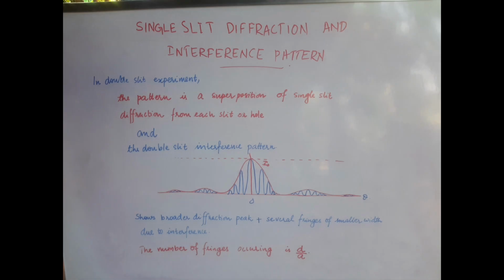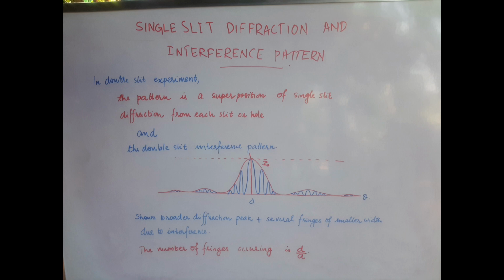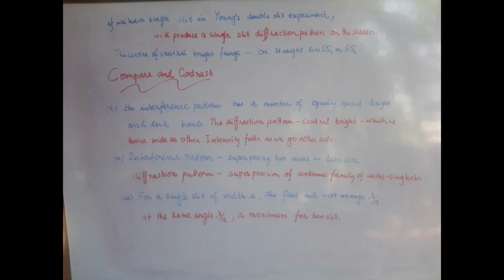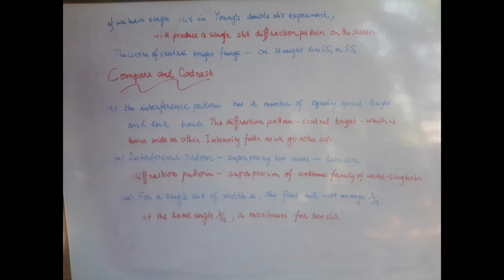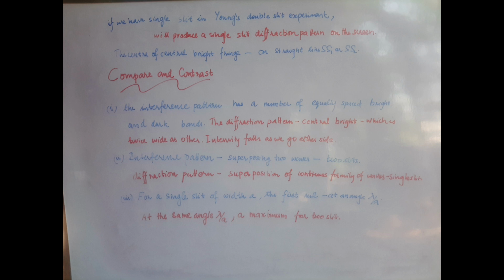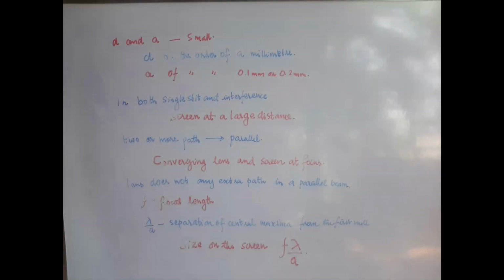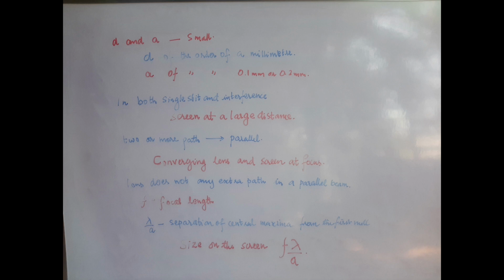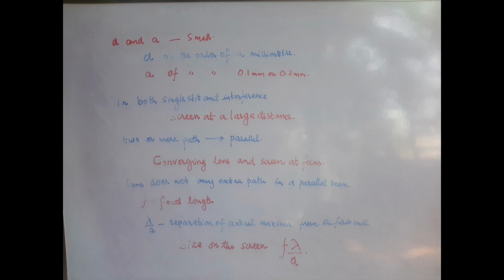English compare and contrast between interference and diffraction patterns XII Physics wave Optics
ncert Physics XII Wave Optics 10.6.1 the single slit diffraction explained in English